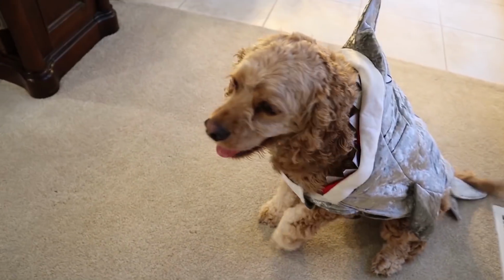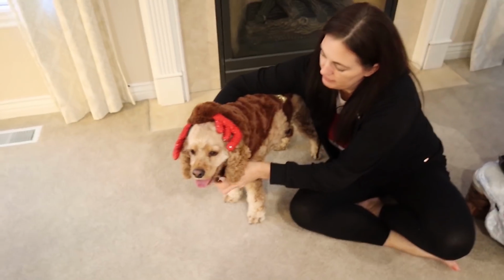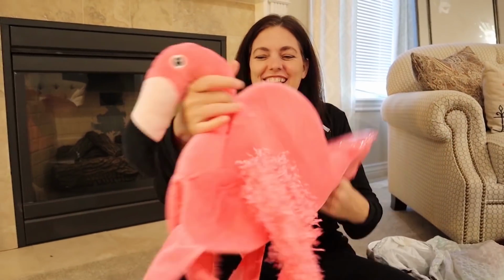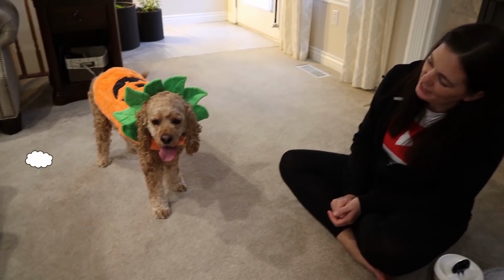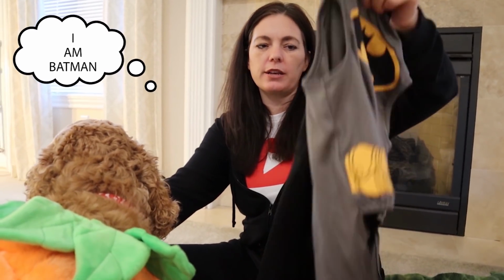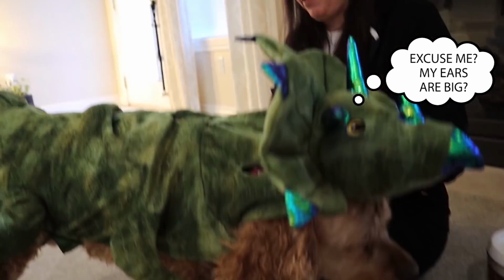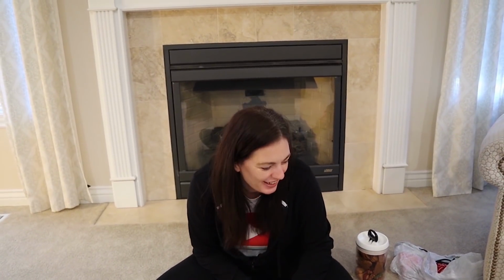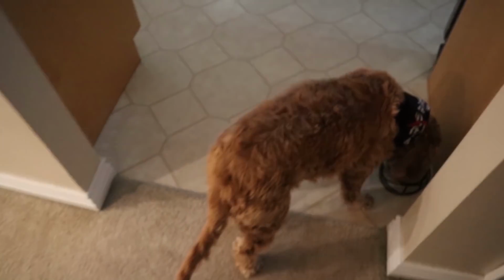Dog Reacts To Halloween Costume Haul I Logan The Adventure Dog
Dog Reacts To Halloween Costume Haul

Hi!  I'm Logan and I LOVE Adventures!  Some of my favorite adventures include searching for hidden mystery items, tracking down crazy insects, popping balloons, playing tag or hide and seek and eating treats!

Logan The Adventure Dog